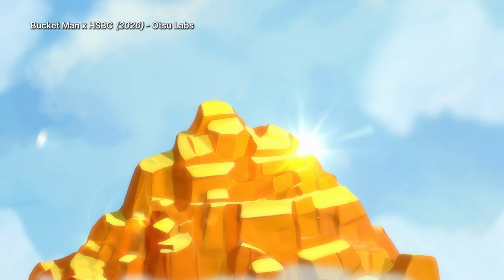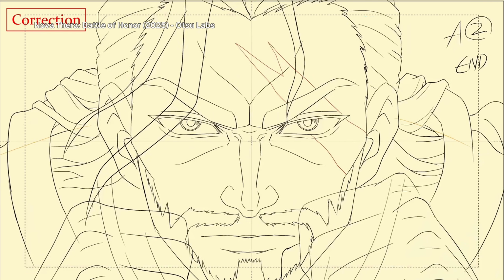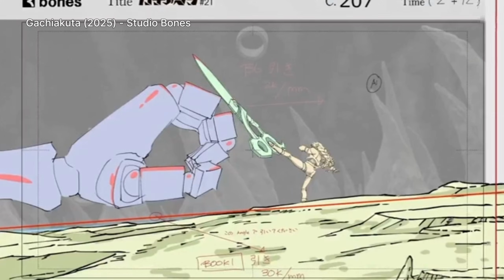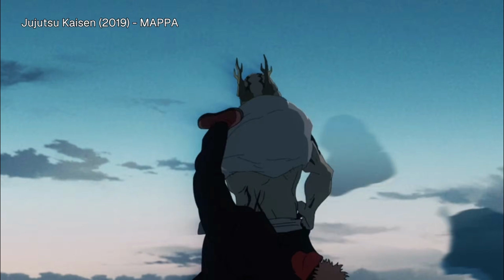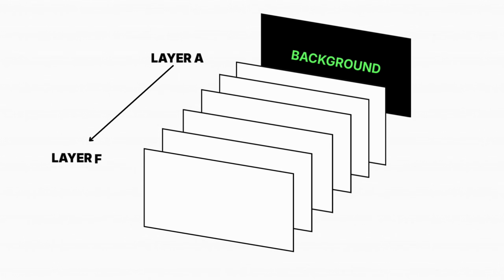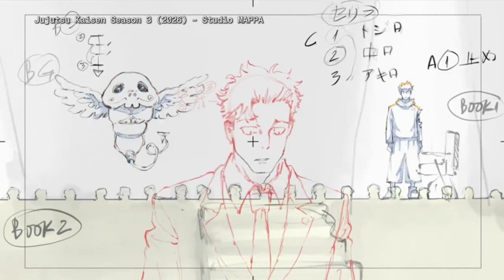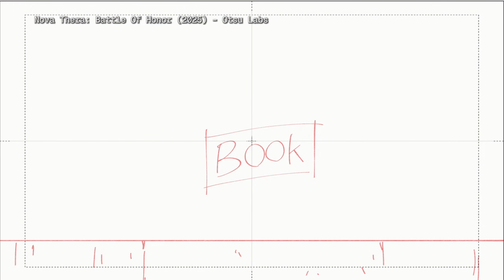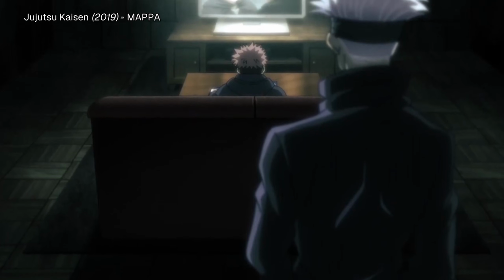11 Anime Production Details You Never Noticed | Otsu Labs Explained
This video is a compilation of several short videos we've made before, brought together into one place. Each of them looks at a different technique used in the anime production process, the small notes, symbols and methods that artists rely on but that most viewers never get to see. So sit back, and let's go through them one by one.

Ever wondered what all those mysterious notes, colored papers and symbols on anime drawings actually mean? In this compilation, we break down the hidden language of anime production, from storyboards and timing charts to layers, parallax and the secret tricks studios use to make a flat 2D image feel alive and three dimensional.

Whether you're an aspiring animator, an art student or just an anime fan curious about how your favorite shows are made, this is your behind the scenes look at the craft.

In this video, we cover:
0:00 Storyboard notes: cuts, layout frames, and shot duration
0:52 Sakkan: second key animation correction
3:23 Timing charts and in-between frames
4:44 Camera direction boxes
6:03 Colored correction papers
7:18 Why key frames sometimes flicker
8:26 Layers and symbols (A1, B2, circles and triangles)
9:56 Highlight and shadow lines
11:11 Book layers
13:56 Parallax
13:06 Pan backgrounds

And those were the techniques we've covered so far across our short videos. Each one is just a small piece of the much larger process that goes into making anime. We'll keep breaking down more of them in future videos, so if you enjoyed this compilation, follow Otsu Labs so you don't miss what's next.